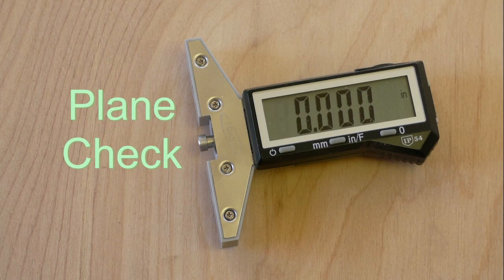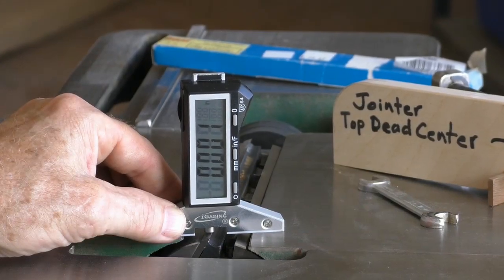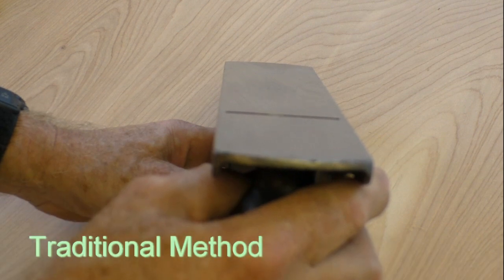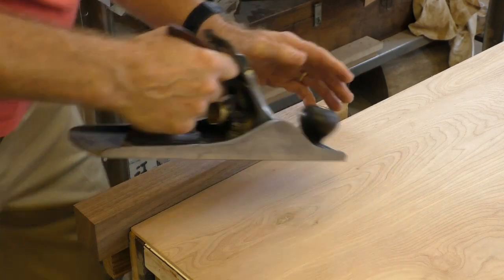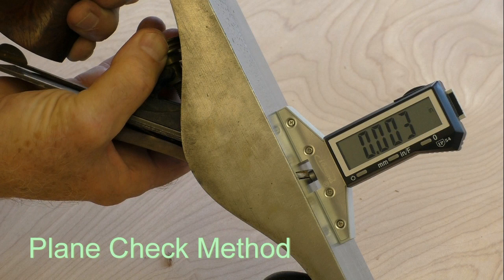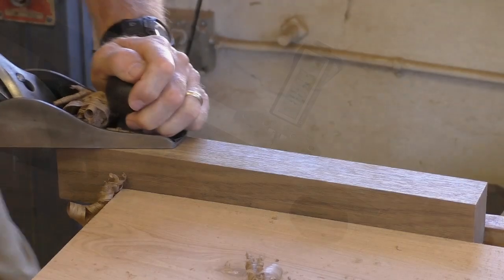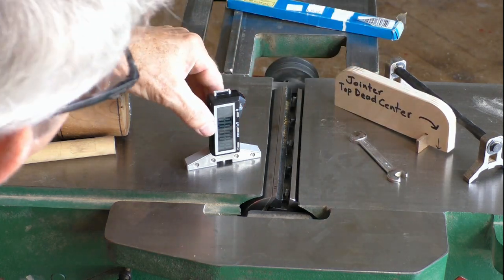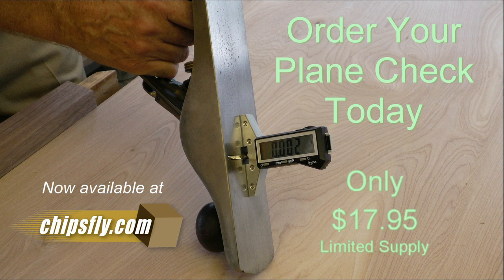Digital Plane-Check Gauge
New Plane Check gauge takes trial and error guesswork out of plane iron adjustments.  You know the drill: Sight down the sole of your plane to see if the iron looks parallel.  Turn the depth adjuster
and take a test cut.  Repeat the process two, three, four times and you might be dialed in.  Or not.

Plane Check makes Setup Fast, Precise and Dead Nuts Accurate.  With Plane Check, precise plane iron settings are a snap.  To set the depth, place Plane Check across the blade then adjust it to the settings you want.  You can literally watch your adjustments on the digital readout.  To make lateral adjustments simply set Plane Check on one side of the iron and adjust as needed then repeat on the other side.

Also Use Plane Check When Setting Joiner Knives.  At the jointer, first set the infeed table so it's co-planer with the outfeed table.  Rotate a jointer knife to top dead center.  Now use Plane Check to read the knife height along the length of the blade.

Plane Check is Loaded With Great Features.  Plane Check features rugged construction and reliable electronics.  Its large readout window can display thousands of an inch, hundredths of a millimeter or fractions.  The precision, spring-loaded plunger signals the reading.  Strong magnets hold Plane Check in place so you can make adjustments using both hands.  And Plane Check can be "zeroed out" with the push of a button.

Plane Check is the latest precision measuring tool from iGaging, the leader in innovative, affordable, digital tools.  Video provided by ChipsFly.com.